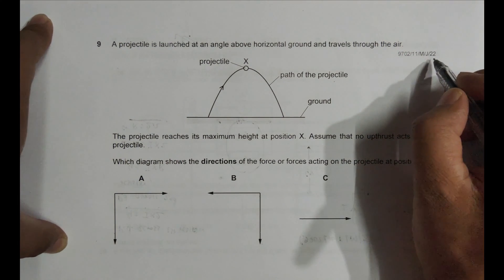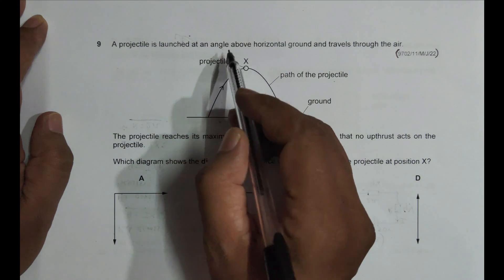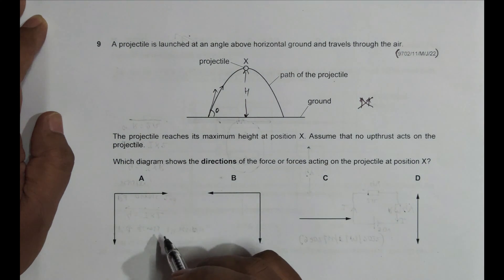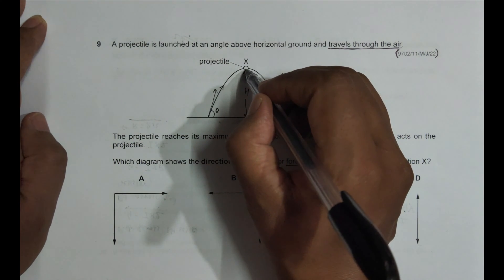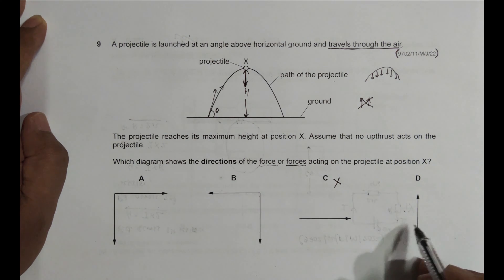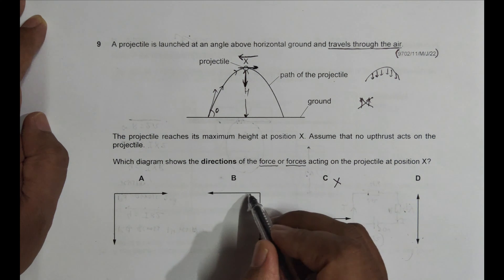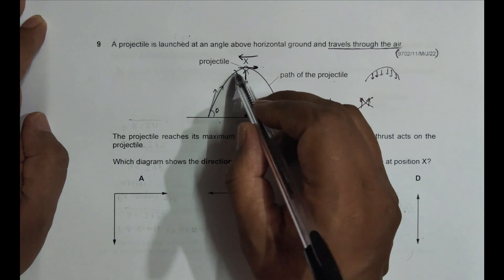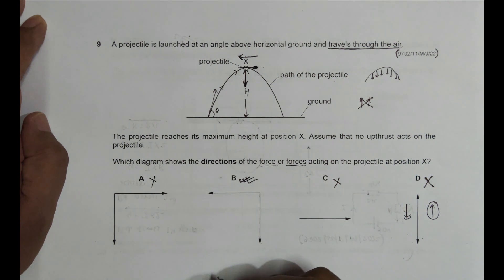2022 CAIE AS & A level May June Physics Paper 11 Q. No. 9 (9702/11/M/J/22) by Sajit C Shakya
2022 CAIE AS & A level May June Physics Paper 11 Q. No. 9 (9702/11/M/J/22) by Sajit Chandra Shakya from Nepal

A projectile is launched at an angle above horizontal ground and travels through the air.

The projectile reaches its maximum height at position X. Assume that no upthrust acts on the projectile.

Which diagram shows the directions of the force or forces acting on the projectile at position X?